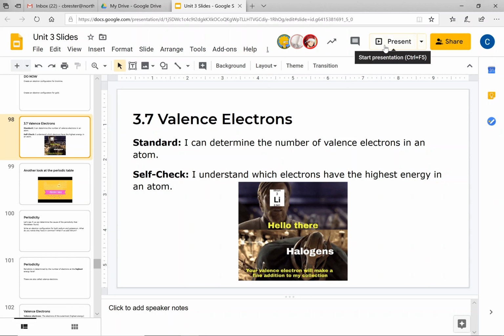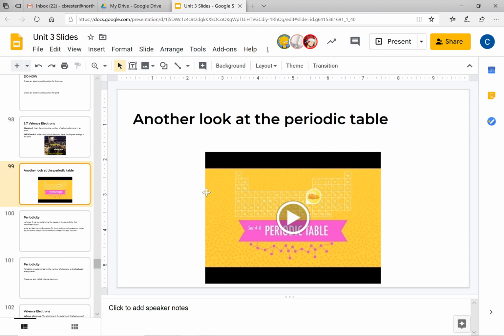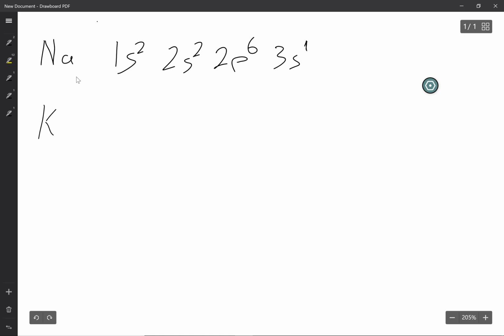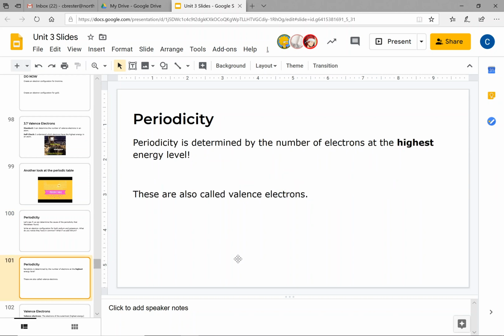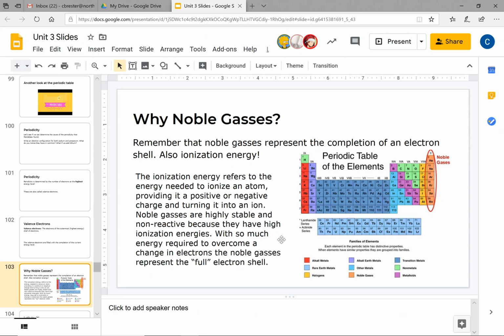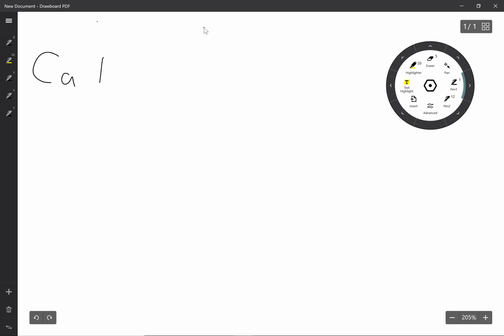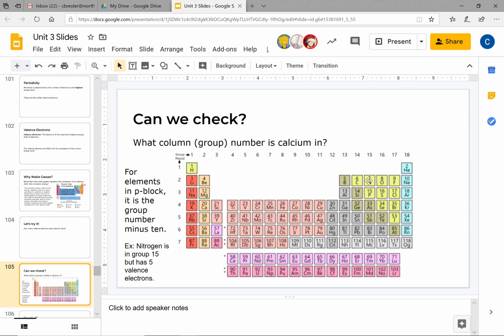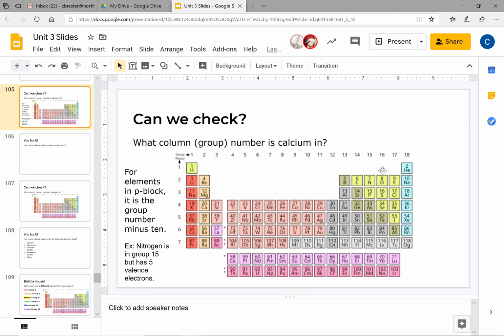3.7: Valence Electrons